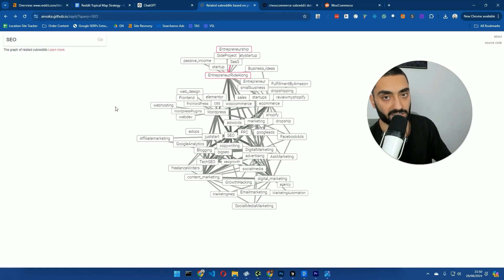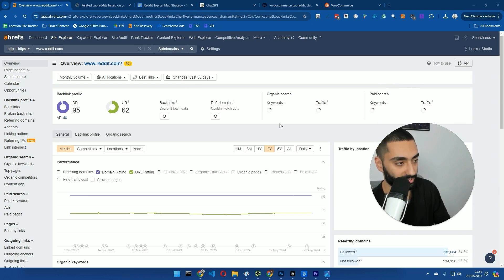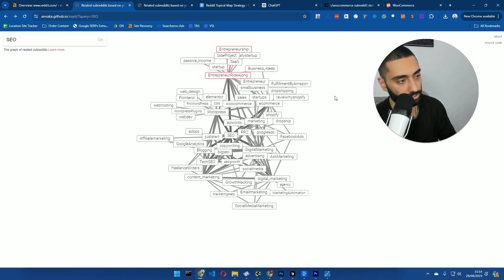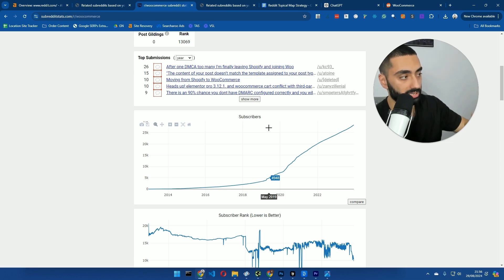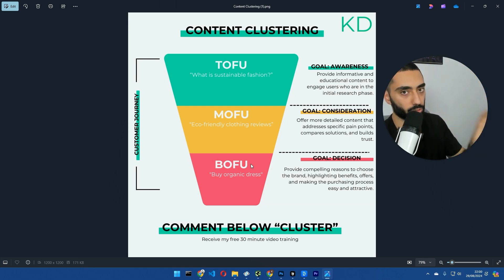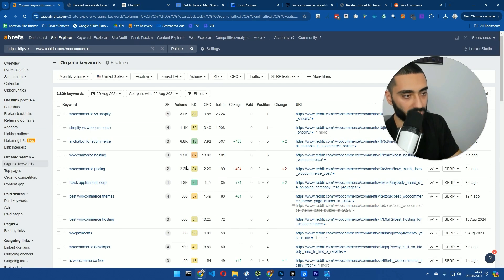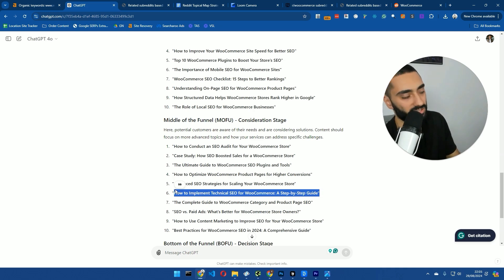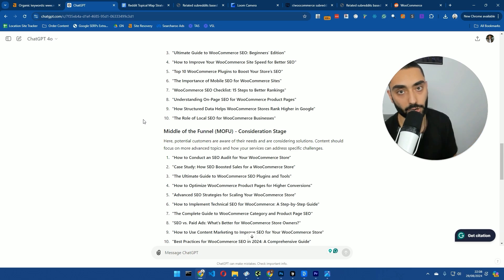Steal This Reddit Topical Map Hack to Dominate Google Search Results!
🚀 Want more leads, traffic, and sales with SEO?

Discover how to use Reddit and ChatGPT together to build powerful SEO topical maps and gain topical authority. Learn my secret strategy to drive massive SEO traffic and dominate search rankings effortlessly!